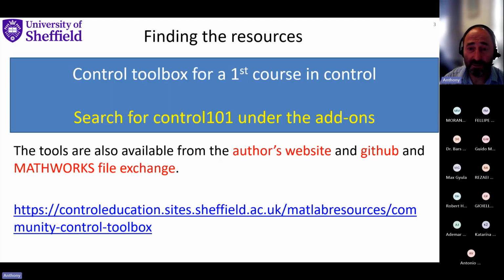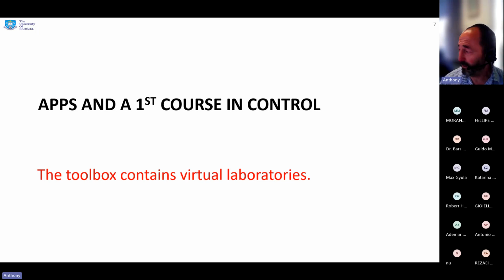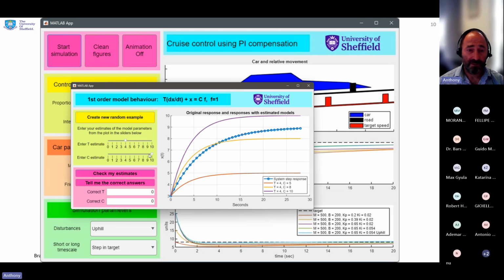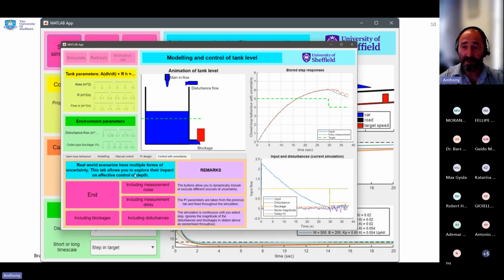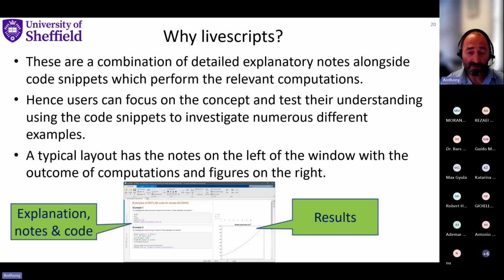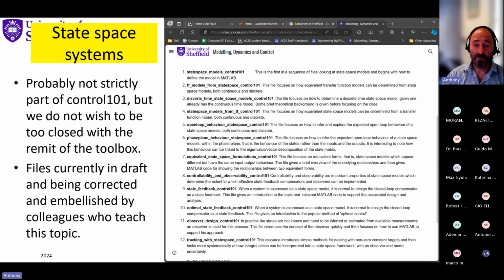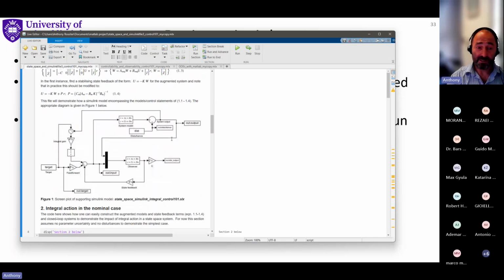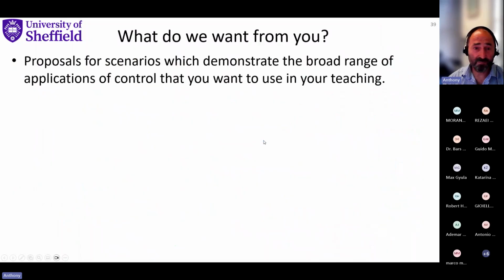A Custom MATLAB Toolbox for Teaching Control 101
Speaker: Dr. J Anthony Rossiter